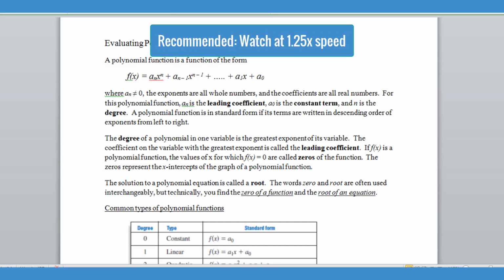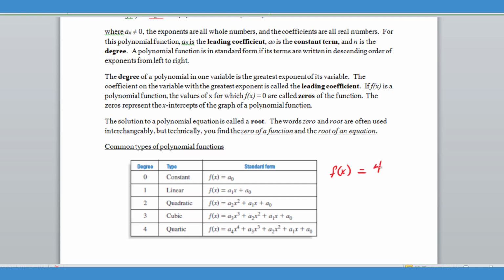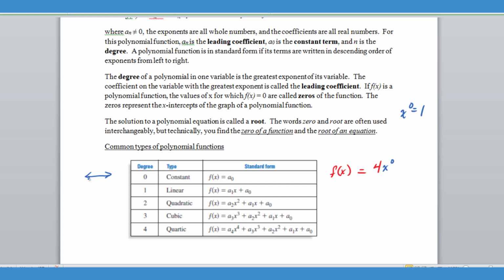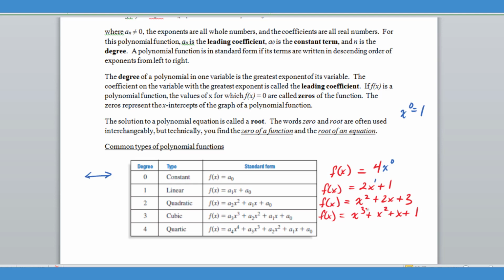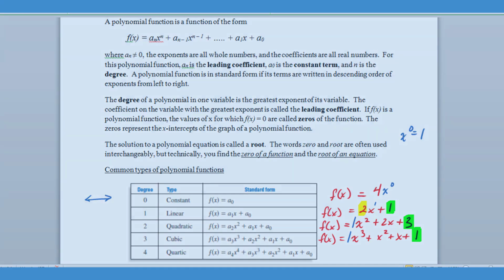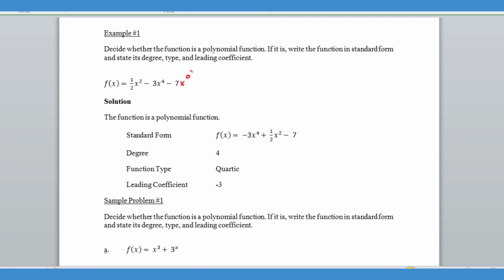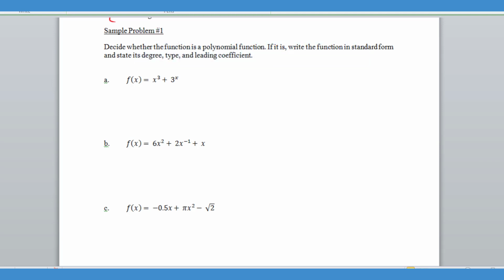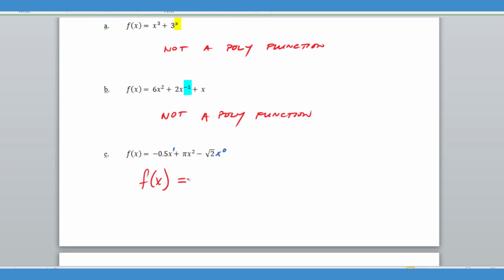What is a Polynomial Function? | Polynomial Functions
WHAT IS A POLYNOMIAL FUNCTION?//Description